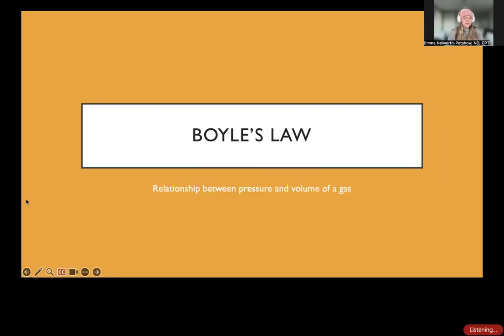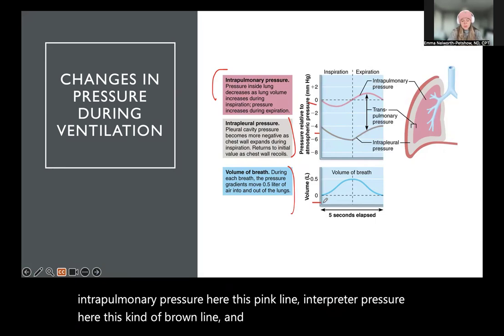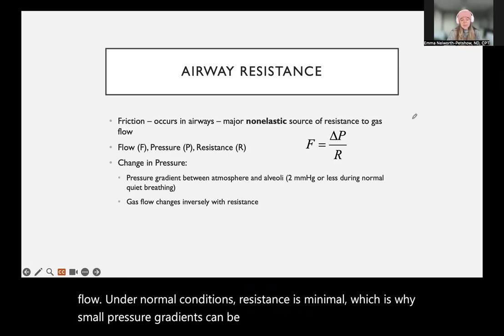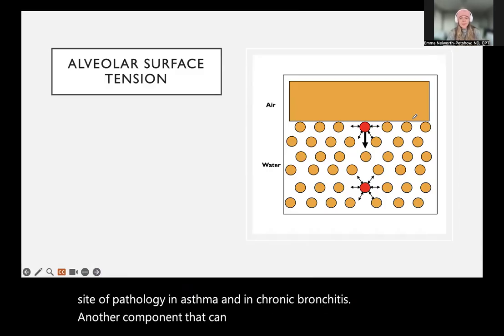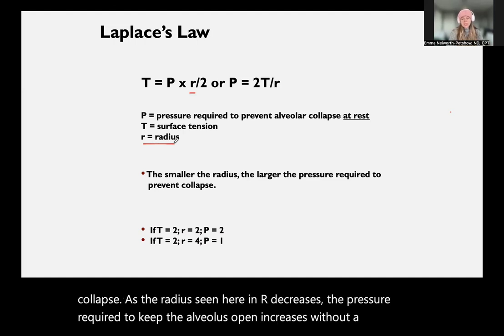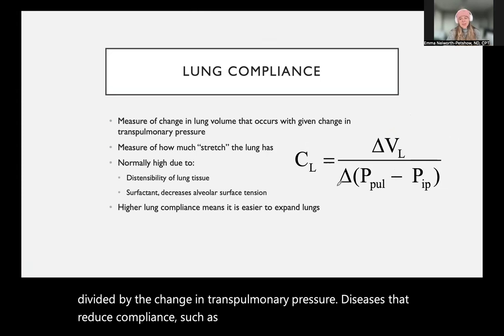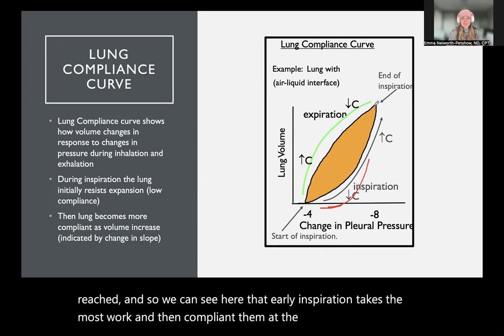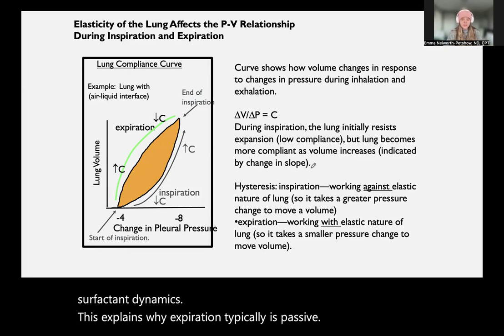Factors that Affect Ventilation